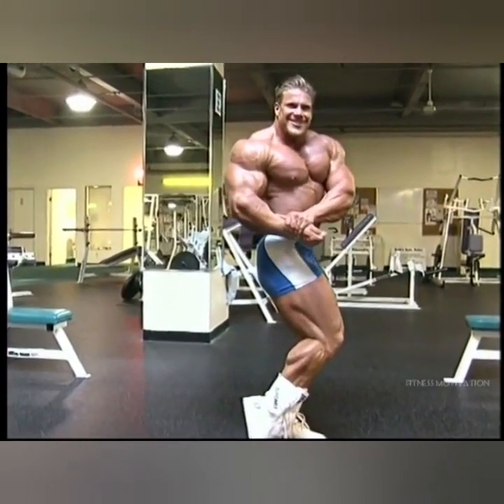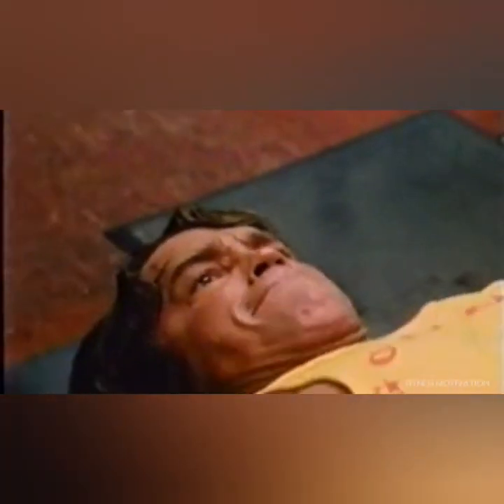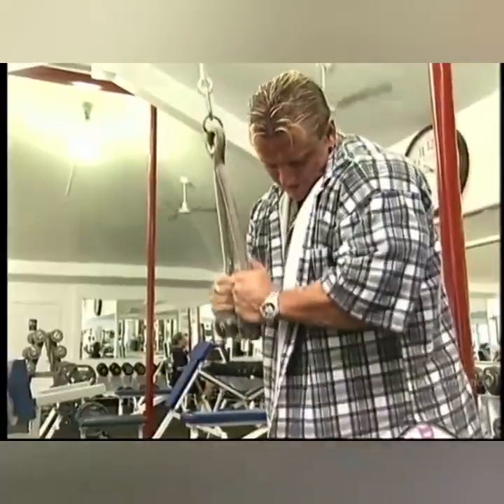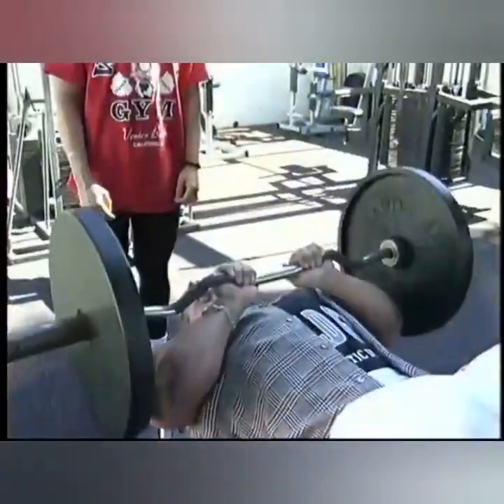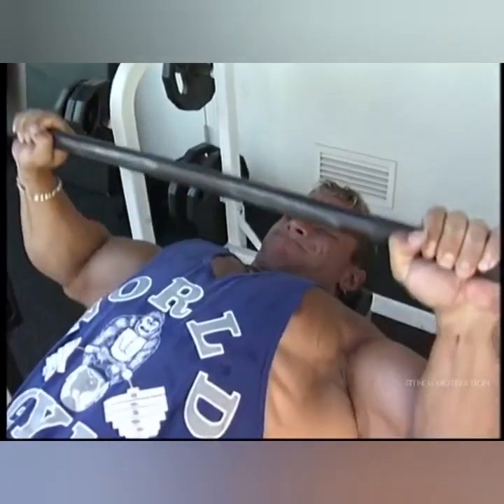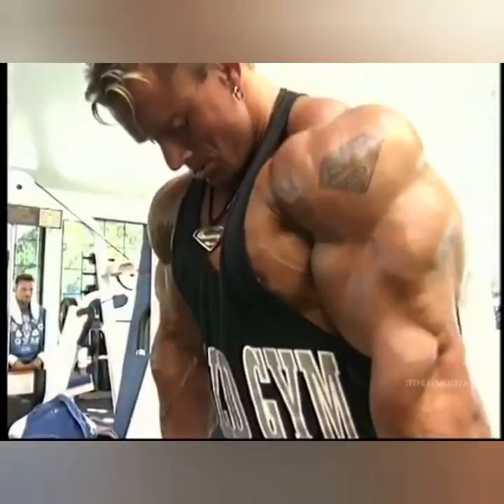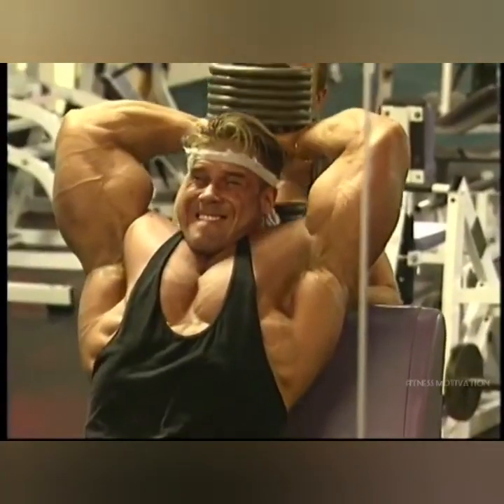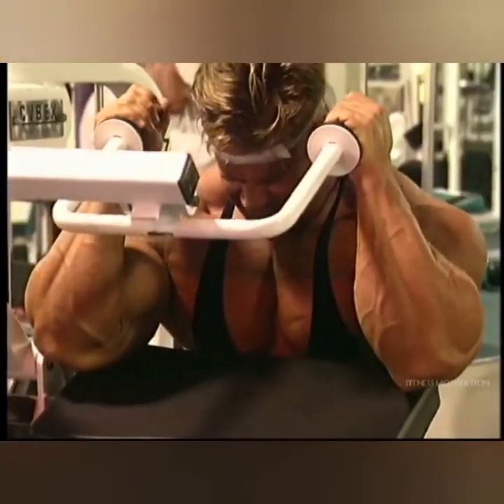Push Day🔥 | Gonna Push More Weight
Your Welcome To your Channel Guys
is About Motivatiin Only💪🏼

Pushday
push day
push day workout
push day hashtags
push day pull day
push day routine
push day exercises
push day plan
triceps pushday
push day at home
push day and pull day
push day and pull day workout
push day after pull day
push day accessories
push day at gym
push day athlean x
push day advanced
push day bodybuilding
push day body weight
push day bodyweight workout
push day before pull day
push day biceps
push day bodybuilding workout
best push day
push day beginner
push day calisthenics
push day compound exercises
push day circuit
push day calisthenics workout
push day chest shoulders triceps
push day calisthenics routine
push day crossfit
push day compound lifts
push day dumbbell exercises
push day dumbbells
push day david laid
push day day
push day dumbbell workout
push day dynamic warm up
dumbbell push day
Chest
chesterfield
chest workout
chest en arabe
chest workout at home
chest at home
chest acne
chest anglais
chest anatomychest and lungchest and backworkout
chest anglais traductiochest and shoulder workout
hest bag
chest bones
chest binder
chest burning
chest bras
chest bag nike
chest bump
chest bag streetwear
chest clash royale
chest clip
chest clip besafe
chest circumference
chest ct
chest circumference traduction
chest clip bébé 9
chest clip besafe r129
chest day
chest day workout
chest dips
chest definition
chest dumbbell workout
chest dumbbell
chest def
chest drawers
chest exercises
chest en francais
chest expander
chest exercises at home
chest expander exercises
chest expander exercises at home
chest en anglais
chest freezer
chest fly
chest flyes
chest francais
chest fly trx
chest fat
chest fortnite
chest fly machine
chess game
chess game download
chess game 10 in 1
chess grandmaster
chess game pc
chess game kasparov
chess game download for pc
chest gap
chest hair
chest home workout
chest da
Jaycutler
jay cutler
jay cutler 2020
jay cutler taille
jay cutler instagram
jay cutler training
jay cutler fortune
jay cutler age
jay cutler aujourd'hui
jay cutler arm size
jay cutler and kelly henderson
jay cutler and family
jay cutler and diabetes
jay cutler and bodybuilder
jay cutler and
jay cutler bodybuilder
jay cutler bodybuilder net worth
jay cutler bodybuilder 2020
jay cutler bodybuilder wife
jay cutler back
jay cutler bench press
jay cutler cavallari
jay cutler contract
jay cutler contract bears
jay cutler career earnings
jay cutler career stats
jay cutler chest workout